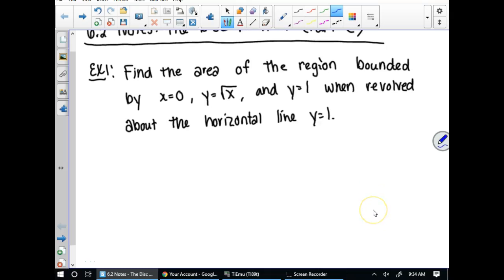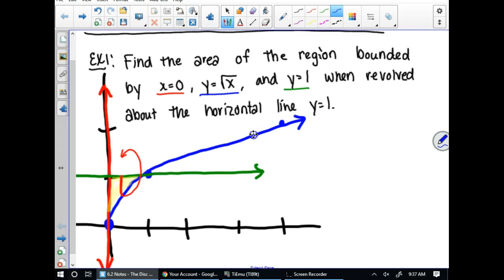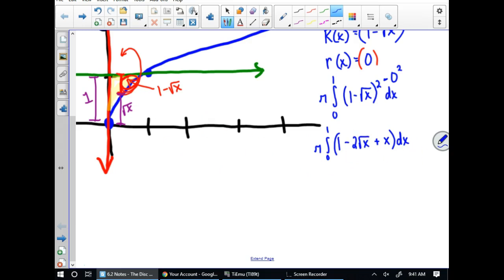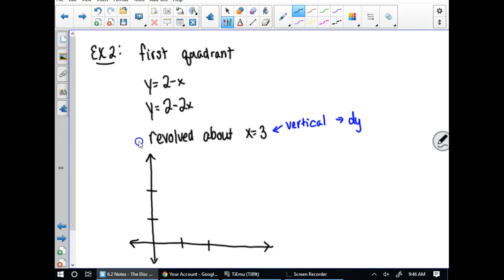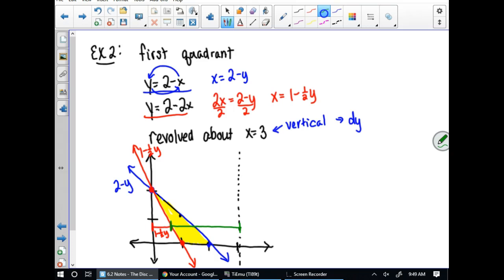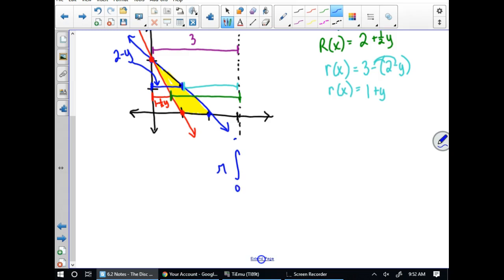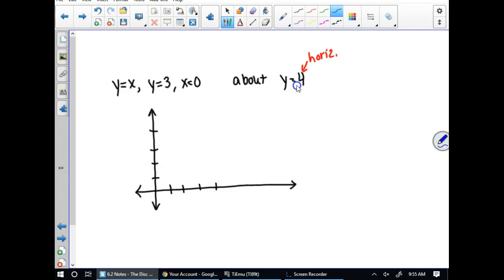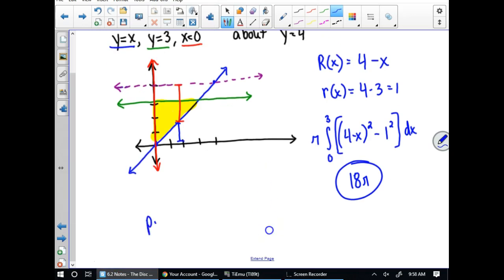6.2 Notes - Part C - The Disc Method